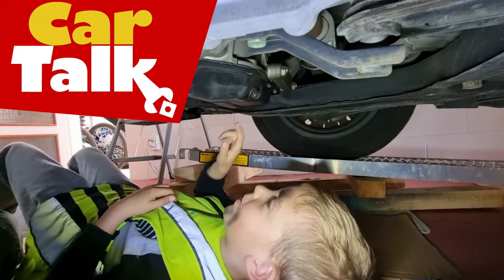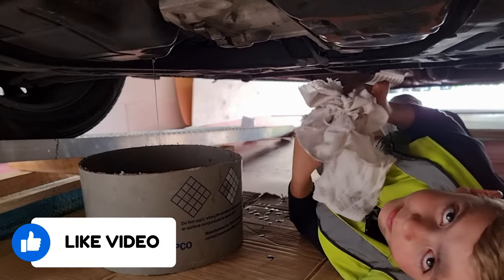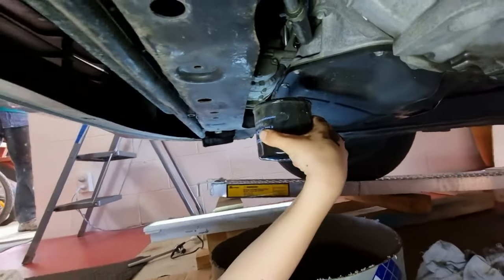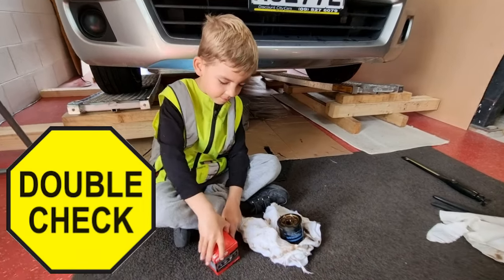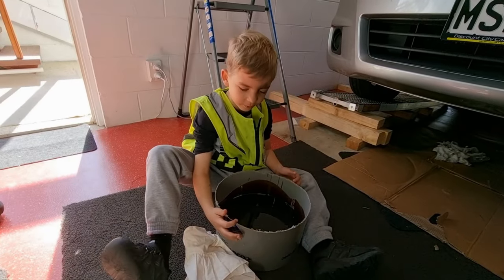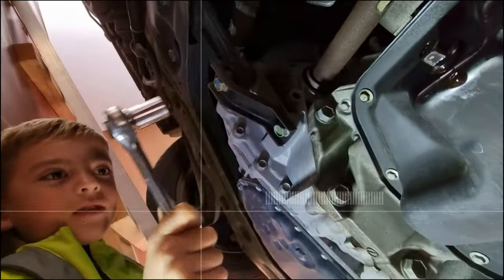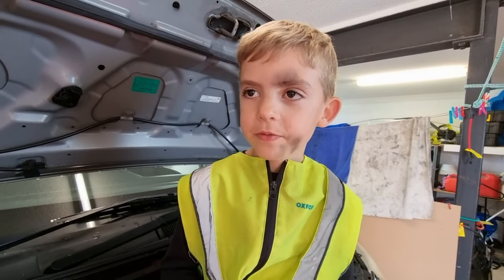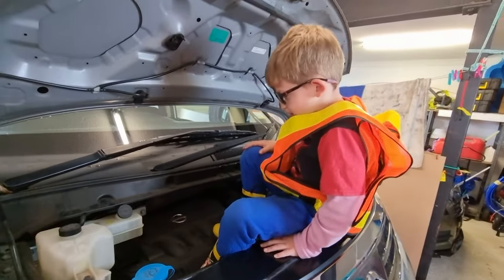How to change your engine Oil and oil filter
Leo and Eli show you how to change your vehicle engine oil and change oil filter DIY at home. How to change engine oil by removing sump plug, drain oil, locating oil filter and replace oil filter, full new oil and check the oil level again.

Leo and Eli’s Channel:
New Zealand kids channel Leo and Eli Adventures brings you educational kids friendly youtube videos from Fossil hunting and dinosaurs, toys and reviews and having fun adventures. Two loving brothers and their camera's, with a little bit of mom and dad's help putting some videos together for all to enjoy their journey with whatever they undertake.

Feel free to visit their project in Auckland, New Zealand

The Kids would love to hear from you via email

Please let us know what you wish the kids to film and do in their videos.
Let us know if you would like them to visit your business or film your car or review something on their channel, we would gladly like to film it. Any event or fundraiser welcome.

If you wish to send them something via post or contribute to their project.
Welcome to post to them on:
👉 7 Sykes Avenue, Hatfields Beach, Auckland 0931, New Zealand

0:00 Intro
0:45 Sump plug remove
1:03 Remove oil
1:37 Locating Filter
1:56 Remove Filter
2:10 New Filter
4:00 New oil
5:00 Oil level check
5:16 The end

Leo and Eli